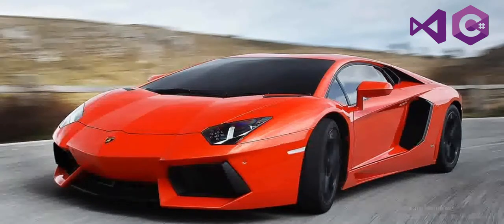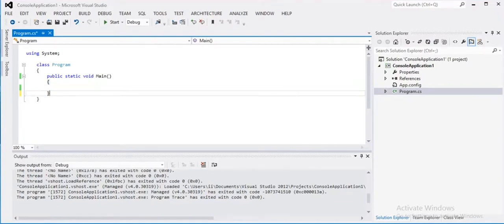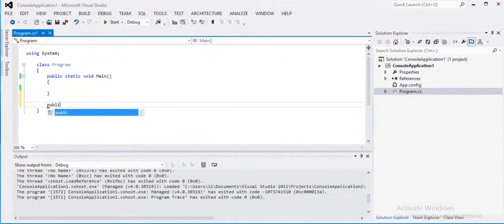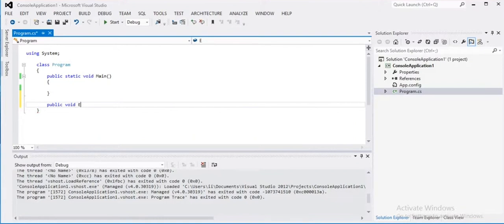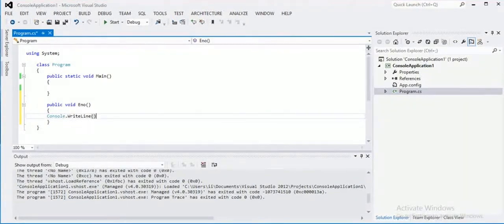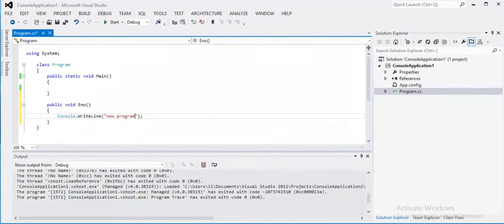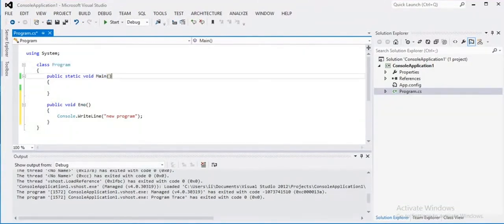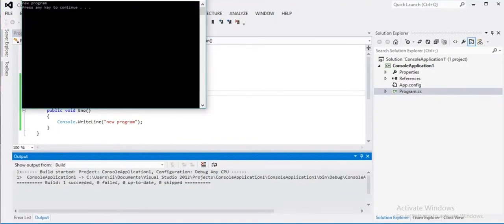Programming In C# Lesson 14 Methods In C#